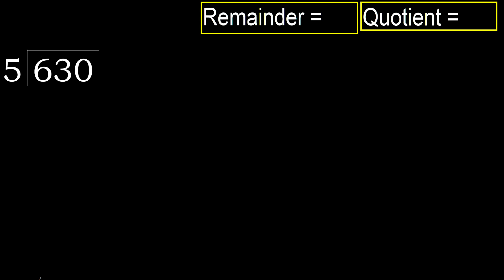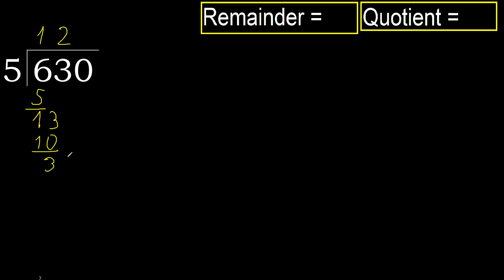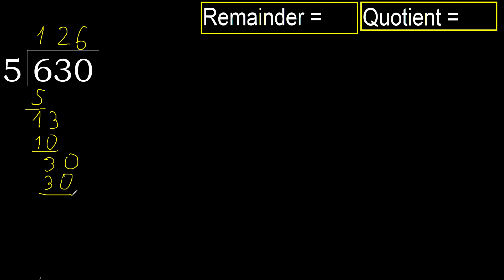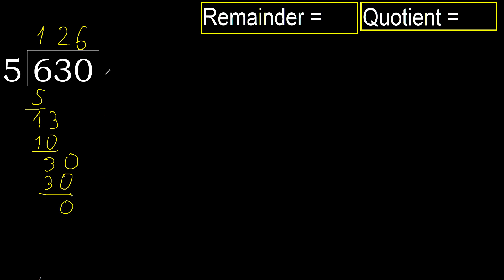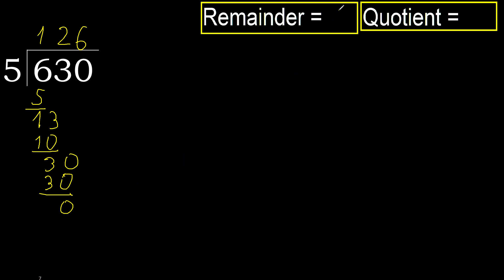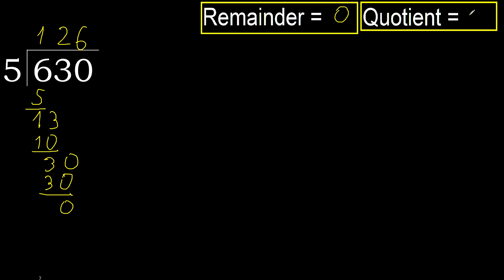Divide 630 by 5 , remainder . Division with 1 Digit Divisors . How to do